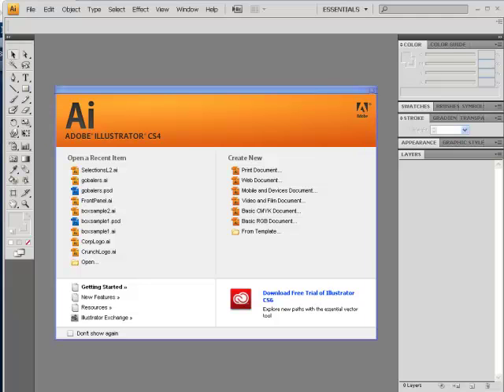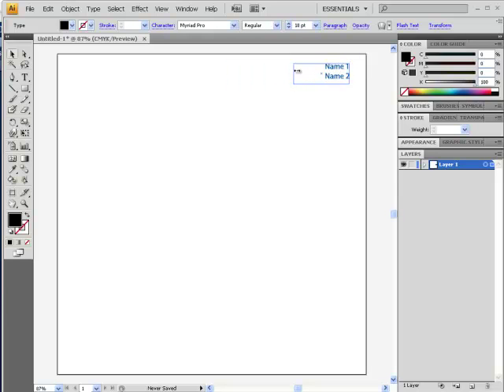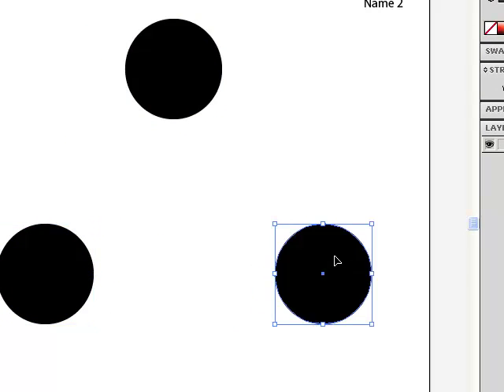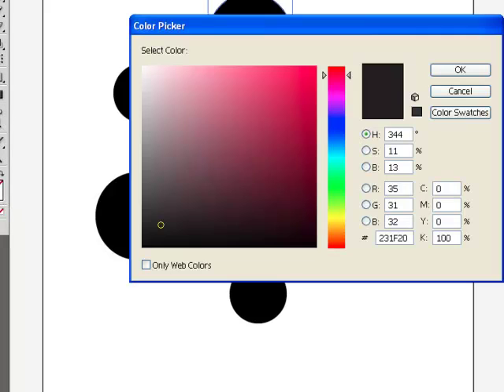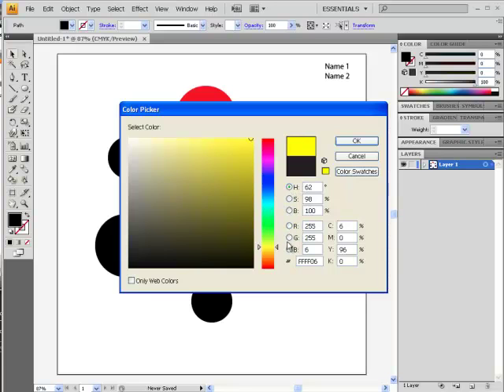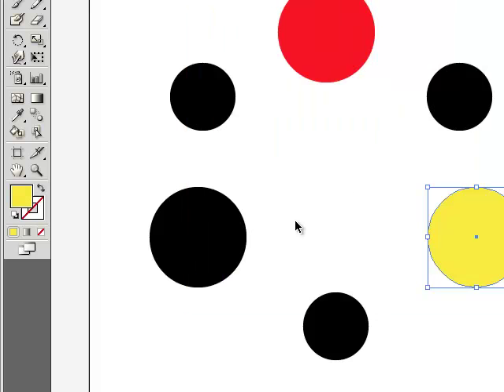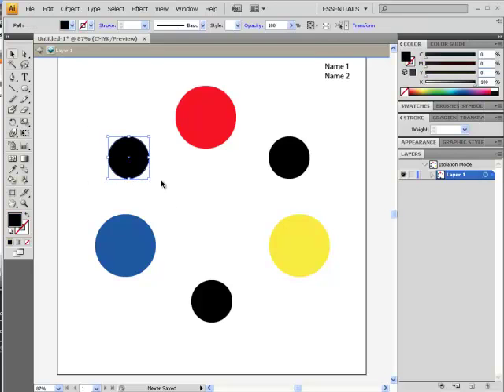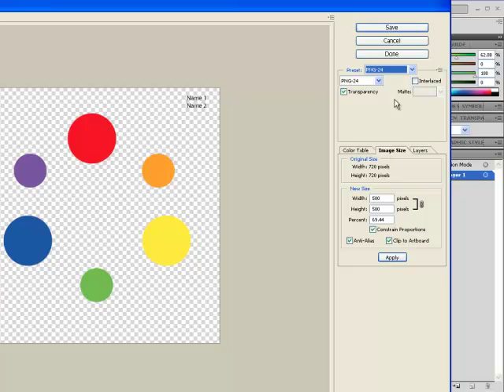Make a color Wheel in Adobe Illustrator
Use simple steps to make a color wheel using HSB colors in Adobe Illustrator